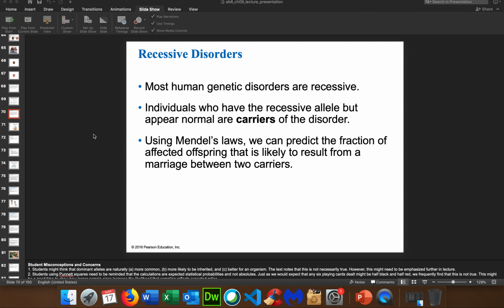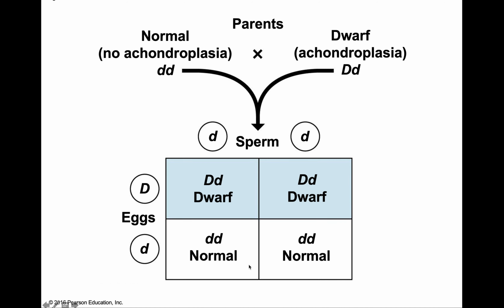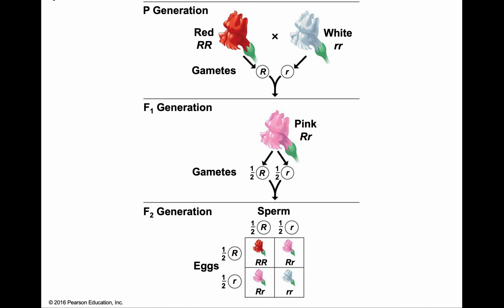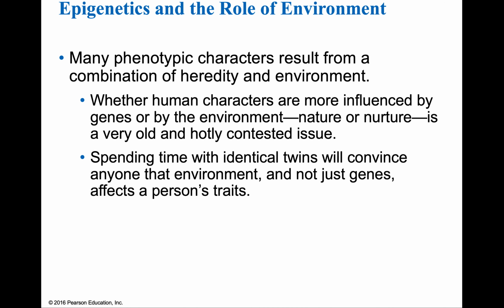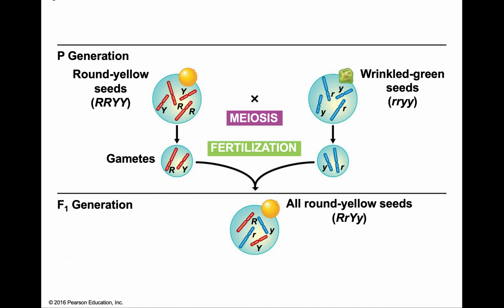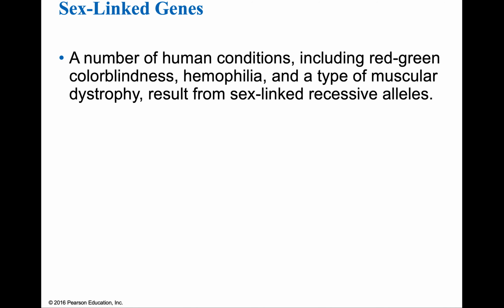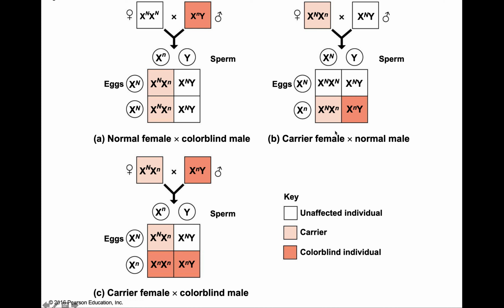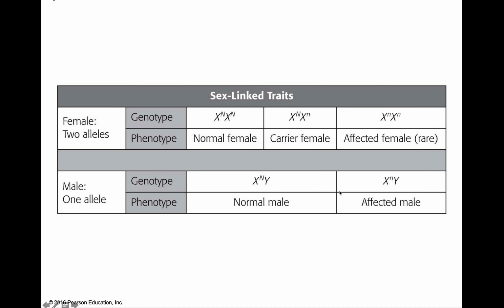Chapter 9 Patterns of Inheritance